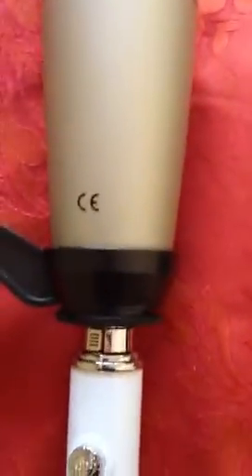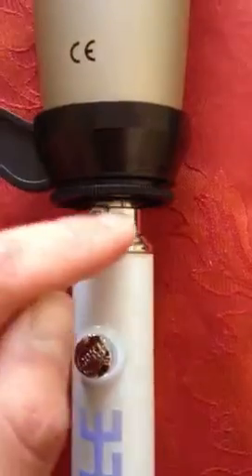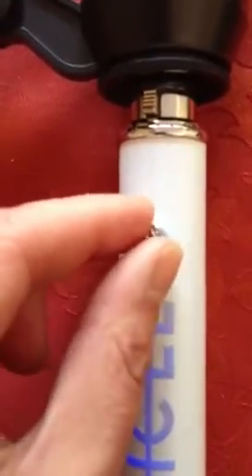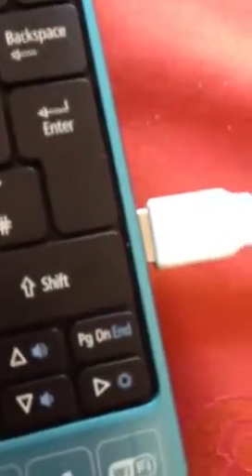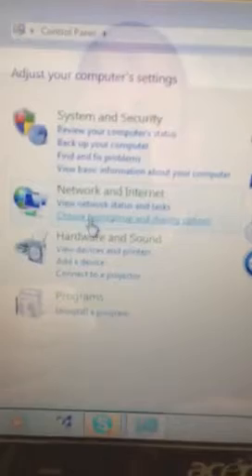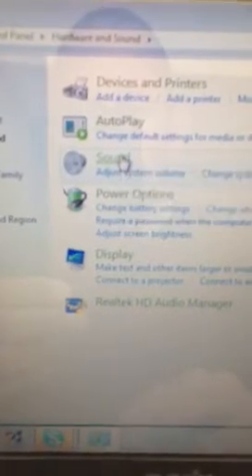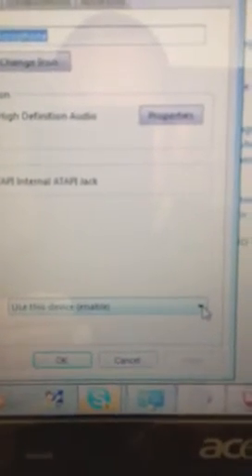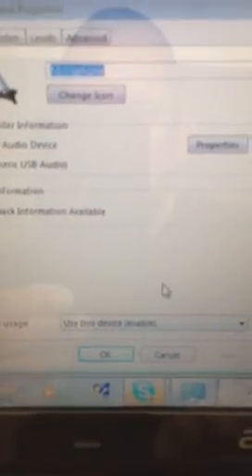Connecting Behringer C1 XLR mic to Blue Icicle USB device (using Windows)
How to set up an XLR condenser microphone to a Blue Icicle preamp interface to a laptop or Windows PC.
Blue Icicle USB interface
An alternative to the Icicle is the MXL Mic Mate